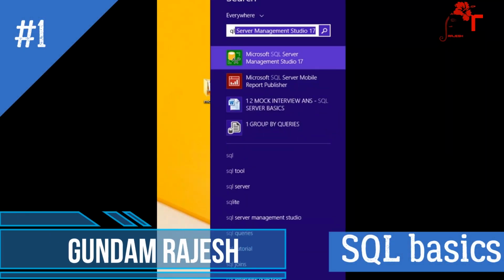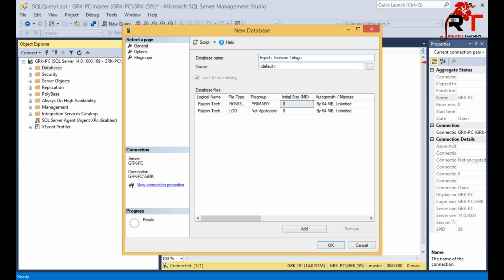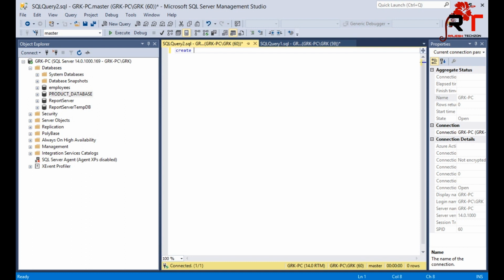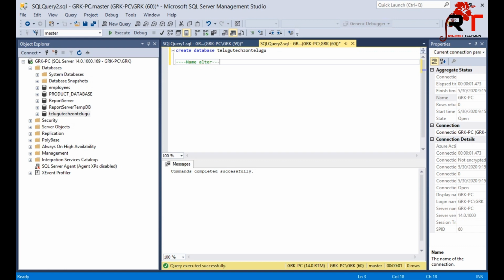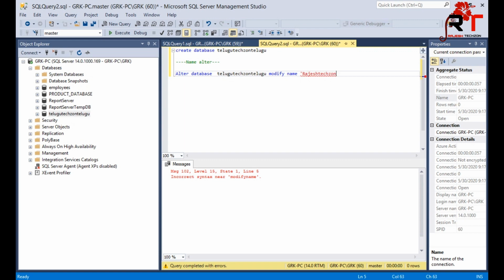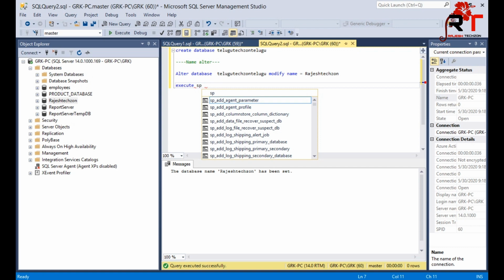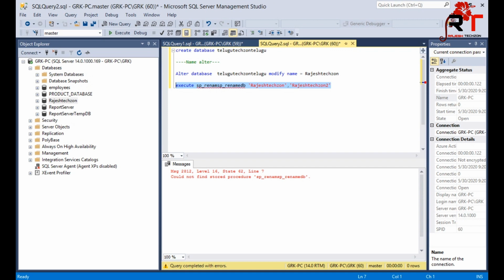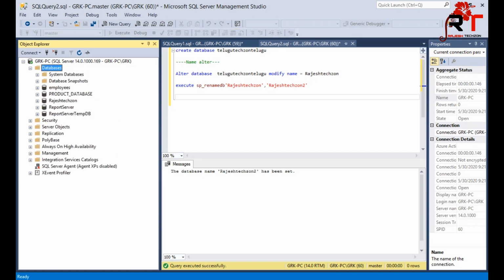SQL| How to create database| how to use Alter | How to use Store procedure | Rajesh Techzon|English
Hi Friends,

As per some friends & neighbours are requested to release your videos in English version

So I understand non-Telugu subscribers will understand easily in English, I choose & going forward SQL videos release in Telugu & English

Please be informed that, I will provide major focus Videos about SQL Server topics & technical content related SQL & ms office other upgraded tools also you can expect in this channel.

Mostly you will find videos about SQL, databases, BI or other stuff related to technical topics.

First videos aim should be basic understanding of SQL and databases so easily can understand.

Later on and in between I will also release videos about more professional topics concerning SQL Server and advanced database design and different topics like ms office and packages as well.

Ideally the content should be dynamic that means you ask question or raise interesting topics, I explain them in my videos.